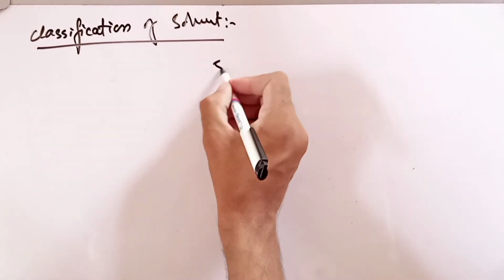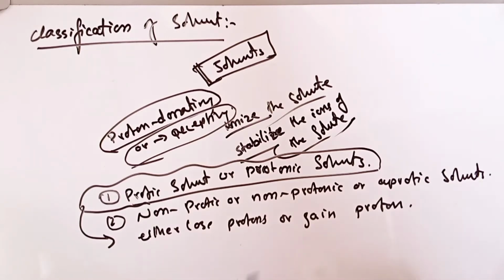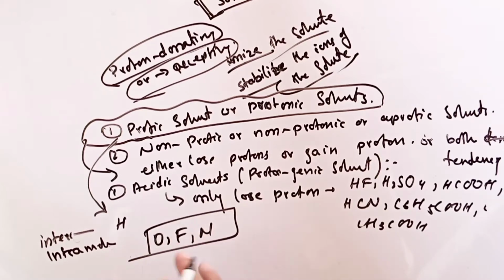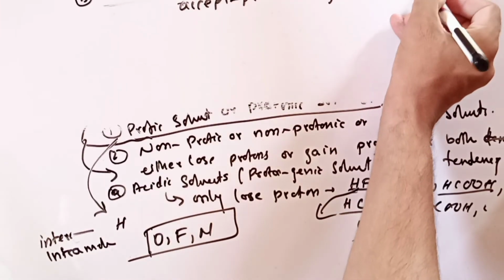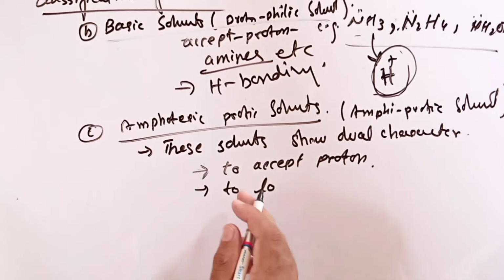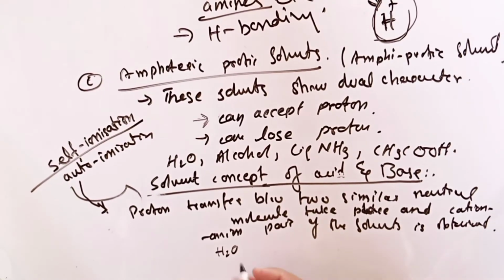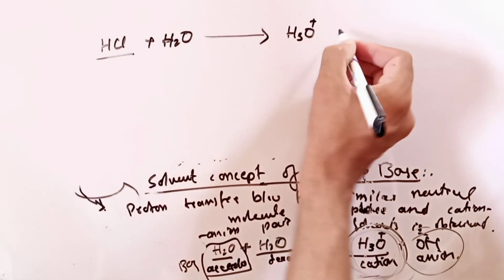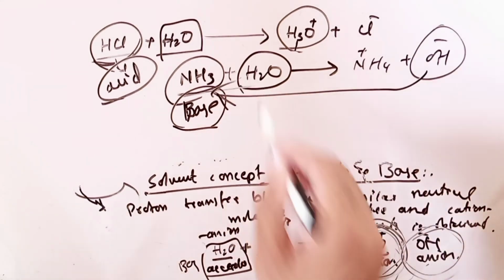Classification of Solvents|| Protic Solvents ||Solvent concept of Acids and Bases|| AZ Science Group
LECTURE NO. 2 :- NON-AQUEOUS SOLVENTS

In this lecture you will be study;
i) non-aqueous solvents
ii) Classification of non-aqueous solvents on the base of proton donating and accepting propeety of the Solvents
iii) Protic non-aqueous Solvents
iv) Aprotic non-aqueous Solvents
v) Types of protic non-aqueous solvents
vi) Acidic protic Solvents
vii) Basic protic Solvents
viii) Amphoteric protic Solvents
ix) Solvents concept of Acids and Bases
x) Self ionisation or auto-ionisation